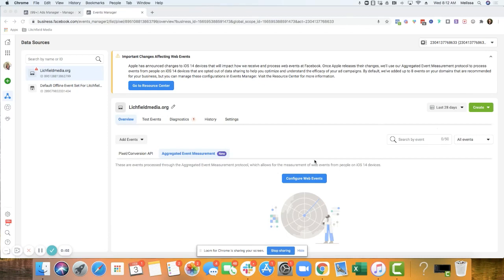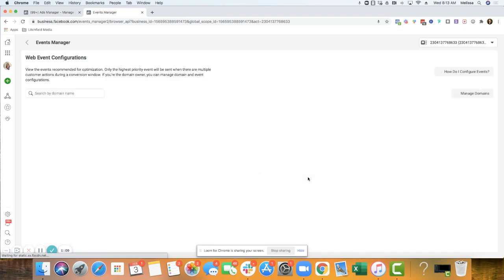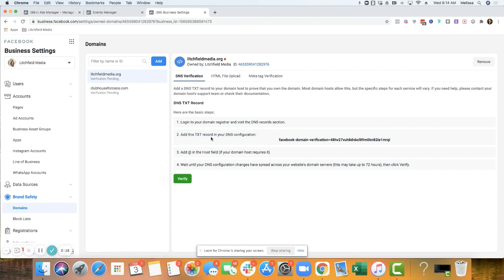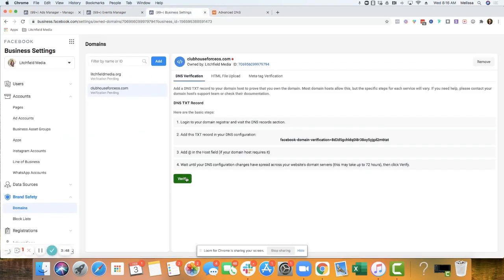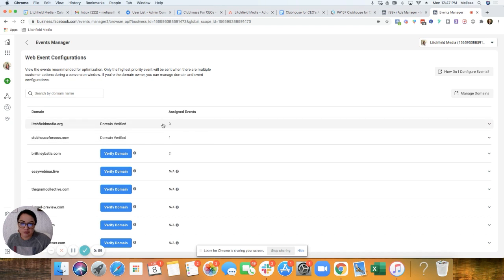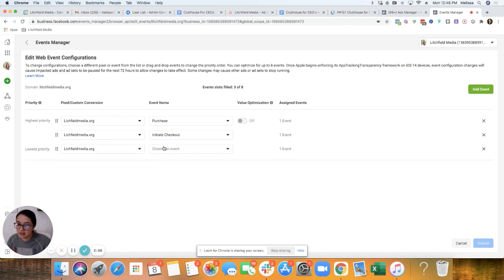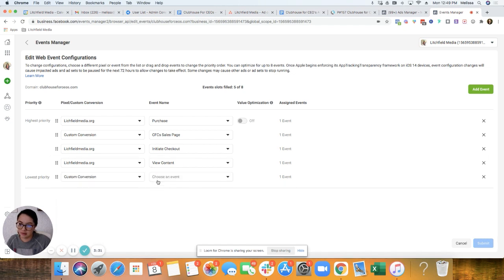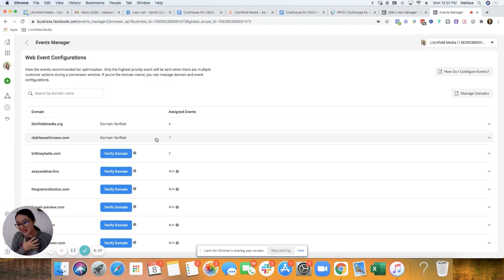Verifying Your Domain in Events Manager | iOS 14 Privacy Changes for Facebook Ads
Are you currently advertising on Facebook and Instagram? Everyone will need to do these steps for their domains and set up the conversions they want to track in Aggregated Event Measurements. I made this for my ad agency clients, keep in mind that we serve service-based entrepreneurs so your events that you'll need to set up could look different than the ones in this video.

*You will need admin access on the pixels and domain associated with the ad account you are trying to make edits for.*